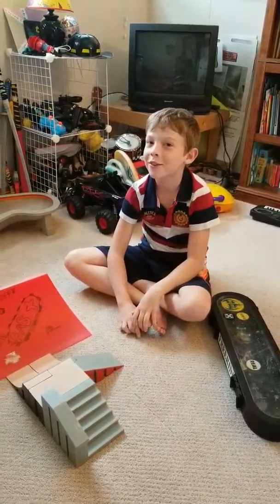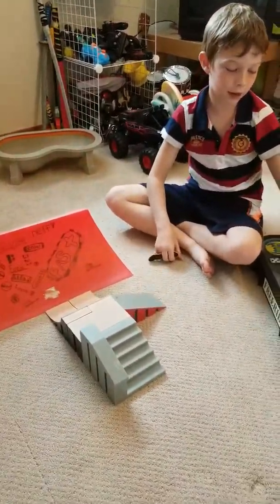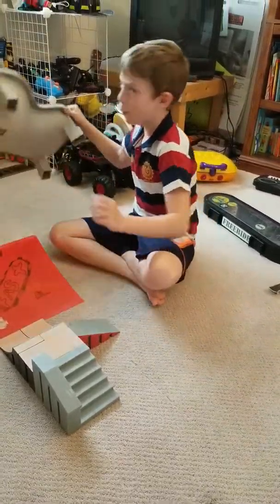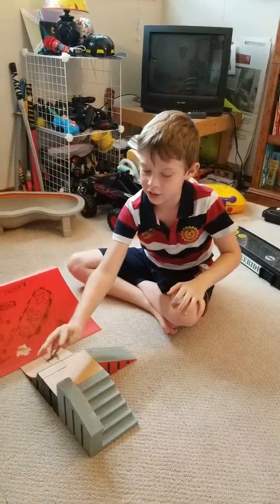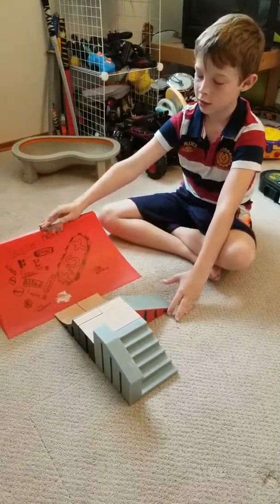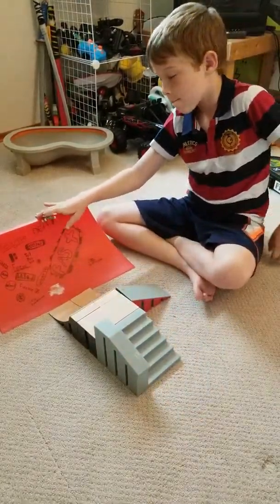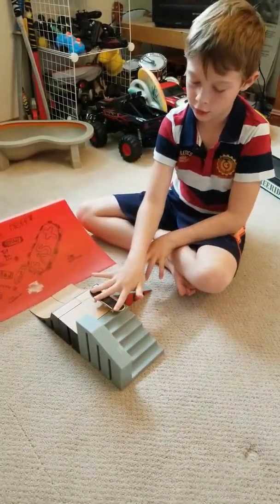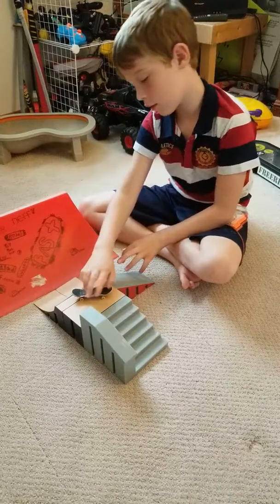Tech deck tricks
Logan showcases his tech deck collection